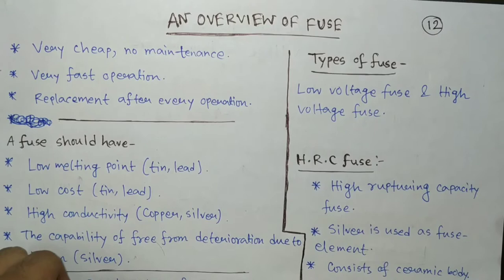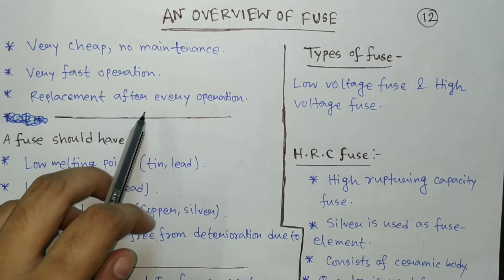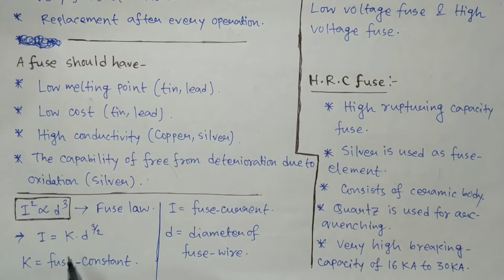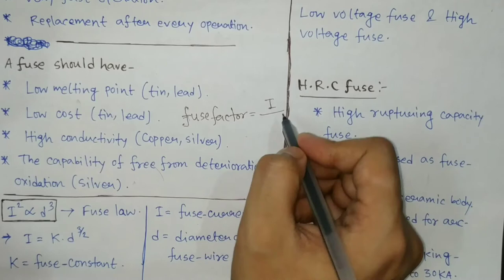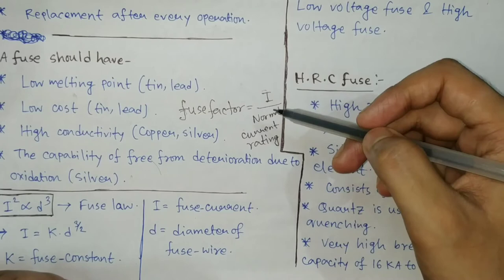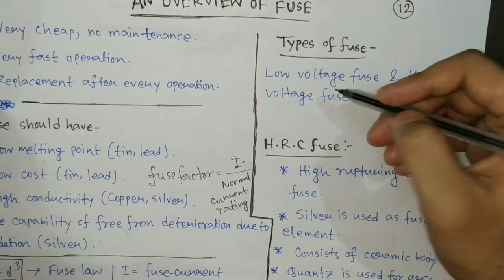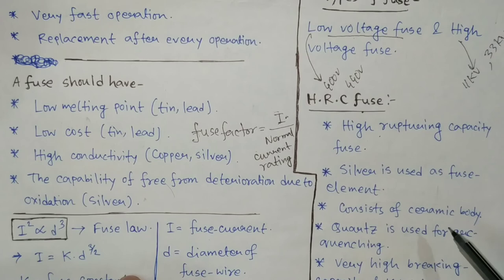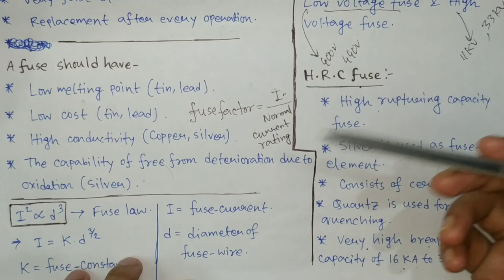Lecture-12. Fuses - Properties, Classifications, HRC Fuse, Fuse Law.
1. What is a fuse and its advantage and disadvantage?
2. Ideal properties of fuse and Fuse law.
3. Fuse current and fuse factor.
4. Different types of fuses.
5. HRC fuse.